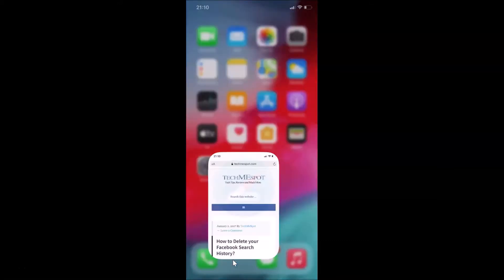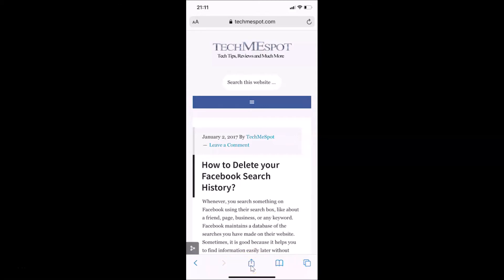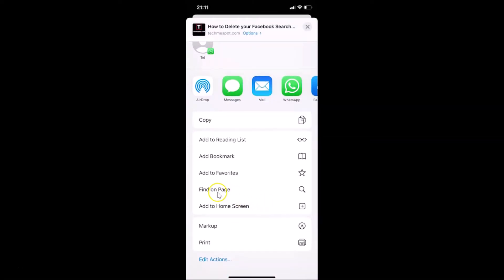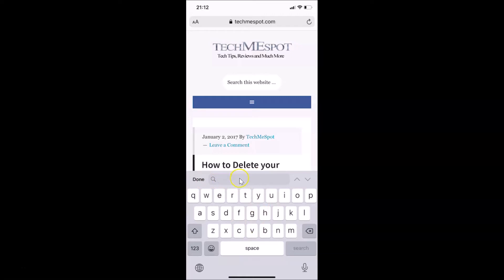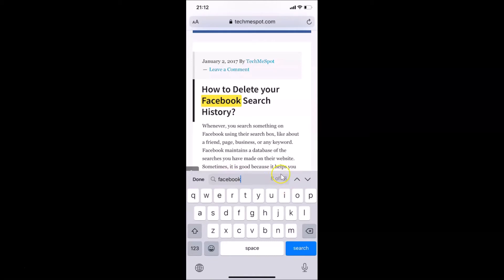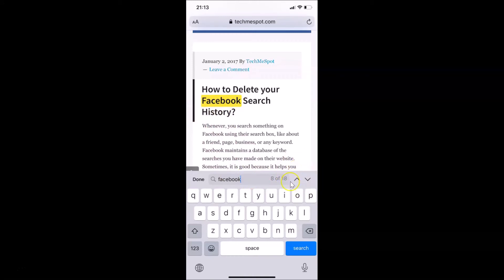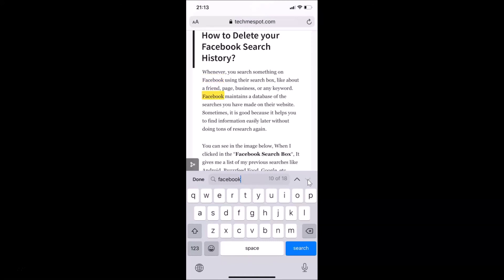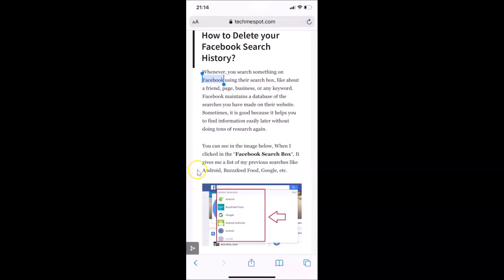How to Find Text on a Webpage in Safari Browser on iPhone?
Hi guys, In this Video, I will show you 'How to Find Text on a Webpage in Safari Browser on iPhone.'